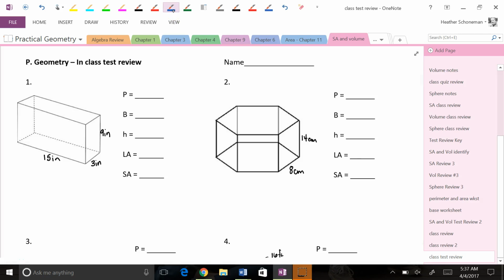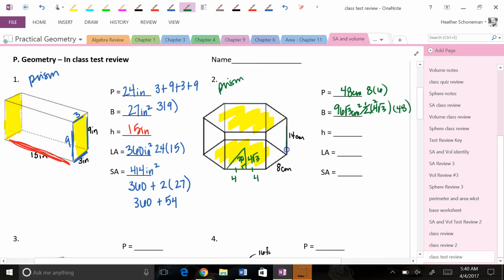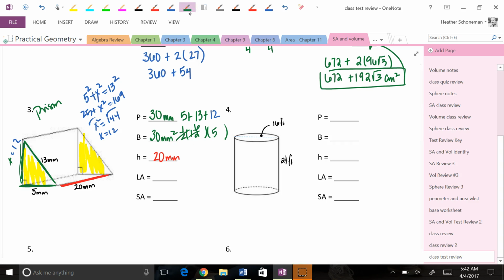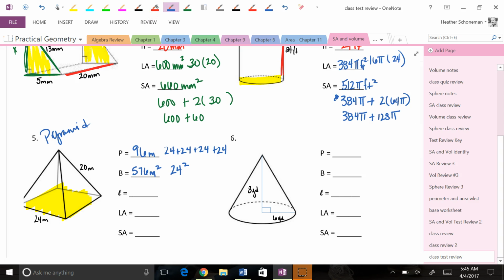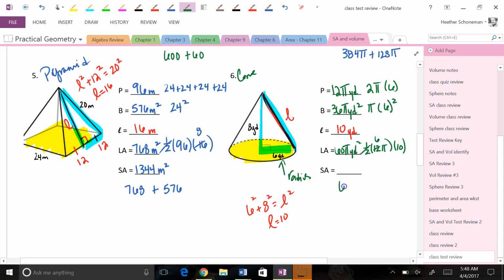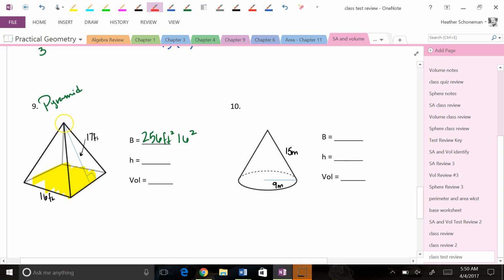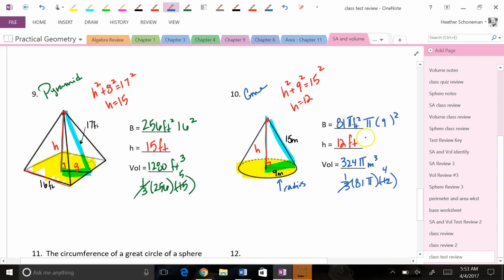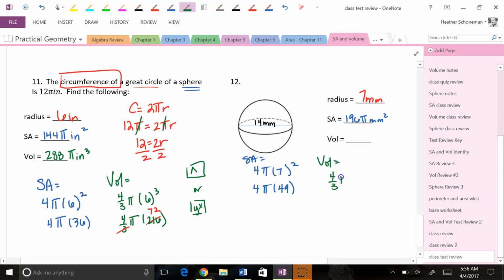Pgeom SA Vol review